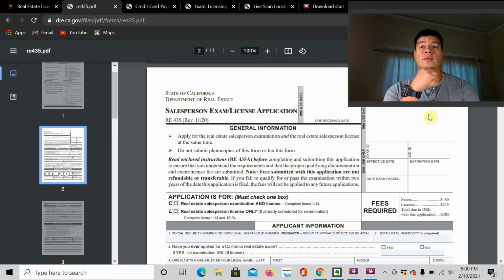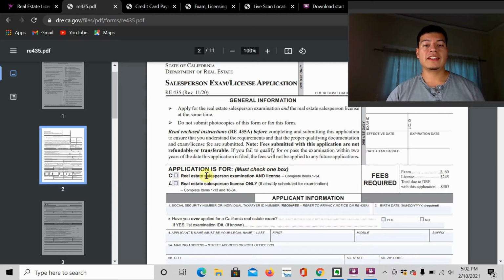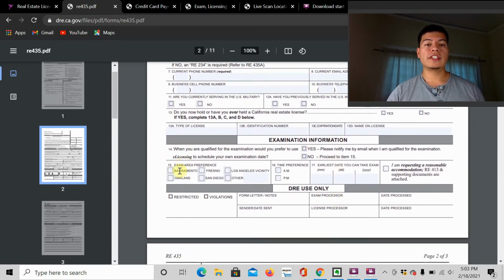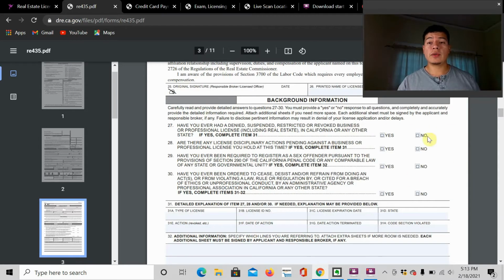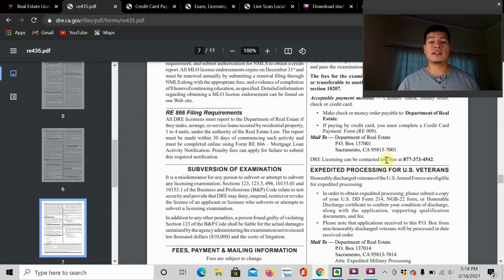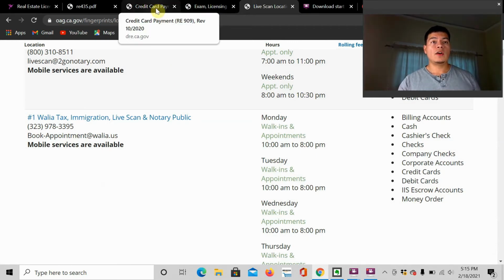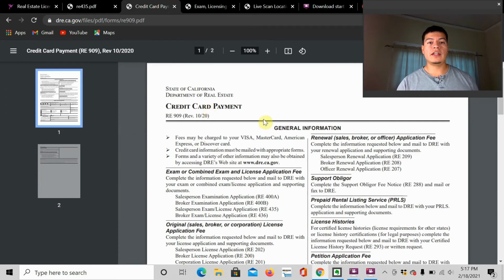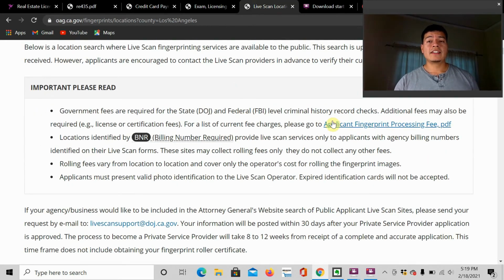How To Step-By-Step Obtain Your CA Real Estate Salesperson License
1. Choose a school of study- theceshop
2. Pass all your courses and receive a letter of completion from school of study once you do, download it and print it. Show them what courses you took
3. Download and fill out RE 435- select C REAL ESTATE LICENSE AND EXAM- make sure you select yes for question 14- elicensing section, Super important- for question 19. Initial working status hit NO-I do not have a sponsoring broker. Mail them: your course transcripts, credit card payment form (RE 909), examination fees of $60+245 for license as stated in this form and on RE 206 and complete RE 237 Live Scan Request - must go to your local live scan professional I paid 85 total for my live scan
4. Be patient - took me about a month and a half to receive a confirmation email, my elicensing account number via email (make sure you put an email on the form that you check regularly)
5. Schedule your exam date via elicensing system (check it regualry/daily) it took about 2 and a half months for me to schedule the exam due to all the test centers being closed due to covid
6. Pass the exam
7. Once you pass, all your paperwork, license, fees, should already be processed and ready. Current processing time for license is 2 months as last checked on dre

All the Forms